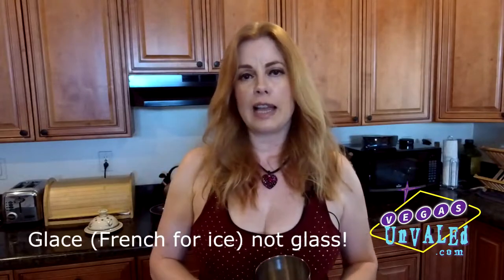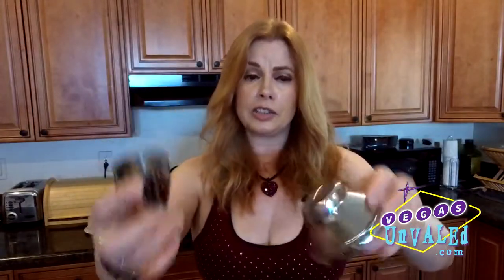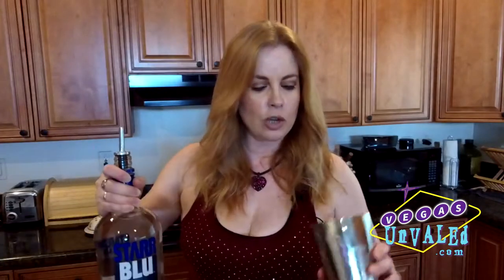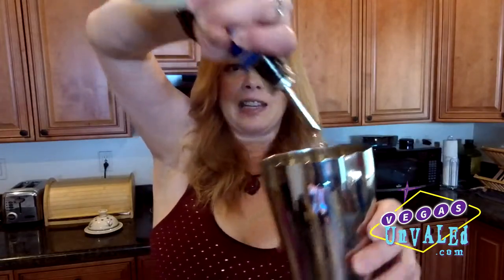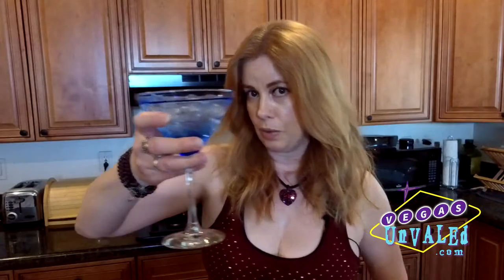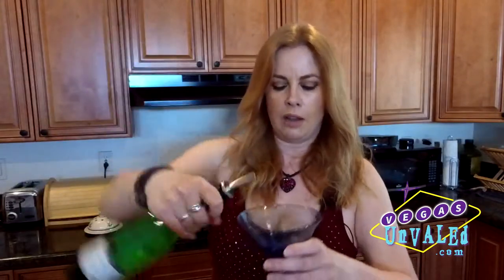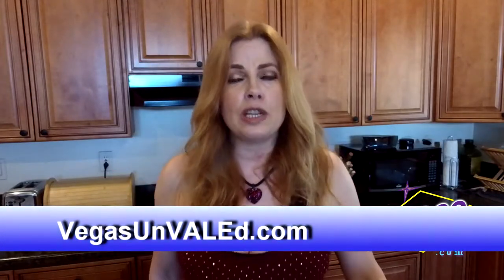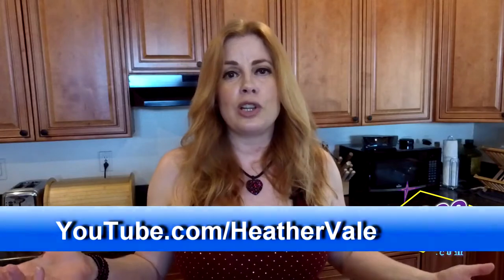Vegas UnVALEd: How to Make a Perfect Las Vegas Martini, Dry or Dirty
Vegas UnVALEd hosted by Heather Vale is the online TV show investigating all things Las Vegas... from nightclubs to stage shows to sports and charity events.

It's National Martini Day! Veteran Toronto bartender/journalist and Las Vegas local Heather Vale shows you how to mix up the perfect dry martini or dirty martini. Shaked or stirred. Gin or vodka.

Looking for the best martinis at the best value in Vegas? Check out our favorite cocktail bar, The Blue Martini Lounge at Town Square in Las Vegas.

Vegas UnVALEd brings these stories to you.